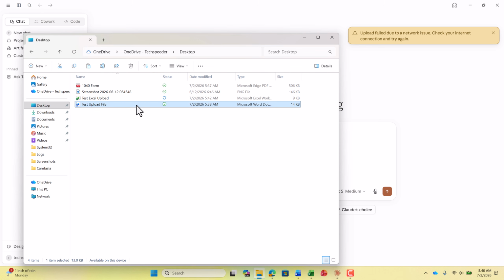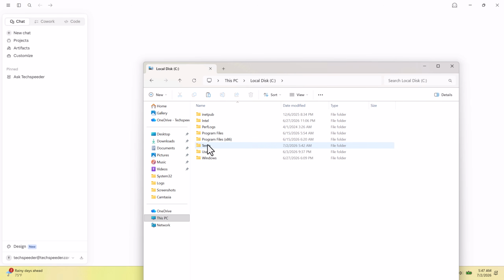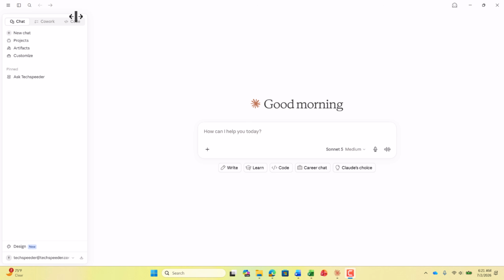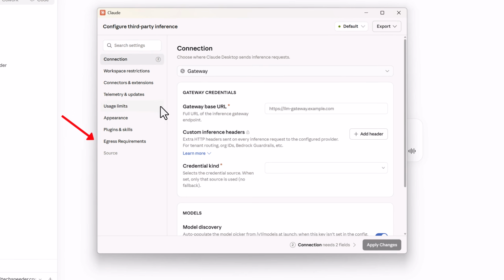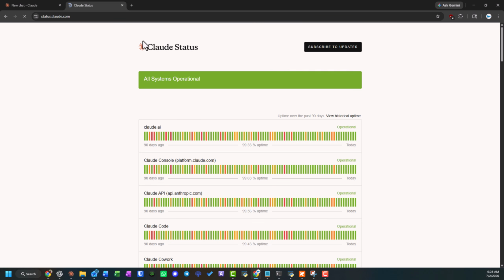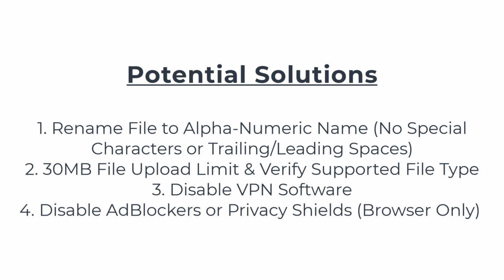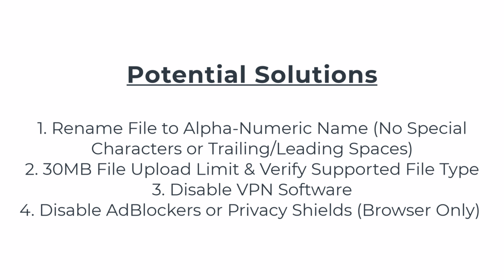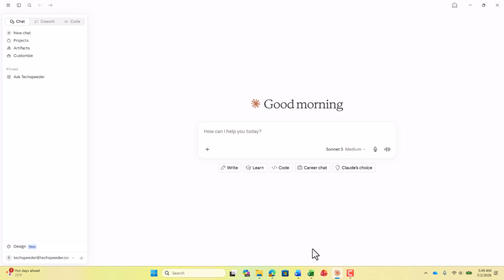How to Fix Claude "Upload Failed" Due to Network Issue Error (Troubleshooting Tutorial)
Chapters:
0:00 Intro
0:22 Most likely cause: File Open or OneDrive file conflicts
1:33 Check your Connection in Developer Settings
2:23 Check status.claude.com for outages
2:38 Other possible causes: filename or size, VPN, browser extensions
3:37 Outro

The most common cause I have seen: if you use OneDrive on Windows 11 and the file you are trying to upload is currently open in Word or Excel while it is stored in OneDrive, Claude will throw this network error repeatedly, even though it has nothing to do with your actual connection. It appears to be a file access conflict rather than a true network issue. Closing the file before uploading, or making sure it is not stored in OneDrive while open, has resolved this for me consistently.

If that is not your issue, I cover a few other things worth checking: verifying your connection is stable and not being filtered by network content restrictions, testing egress connectivity through Claude Desktop's developer settings, and checking status.claude.com for any active Anthropic outages.

I also run through some lower-probability causes: unusual characters or spaces in the file name, file size limits, active VPNs, and browser privacy extensions like ad blockers that may interfere with the upload.

If you have solved this a different way, drop it in the comments to help others in the community.